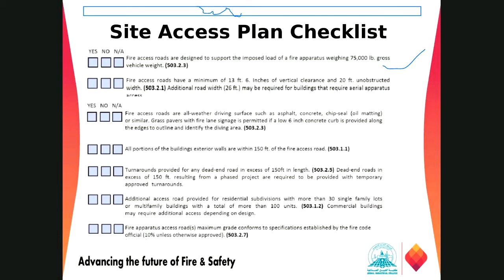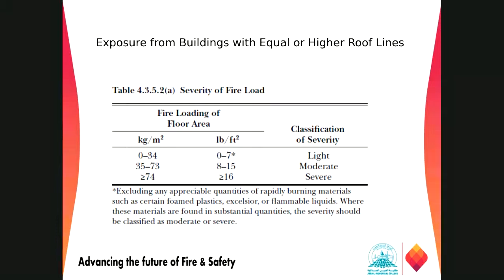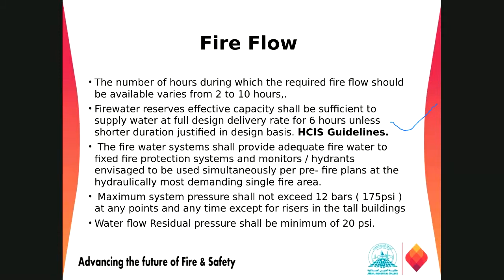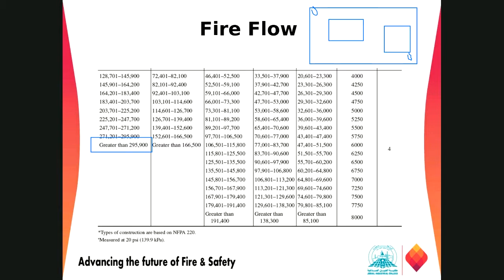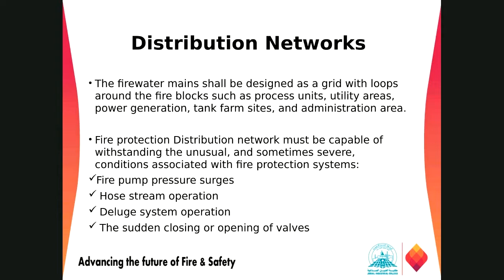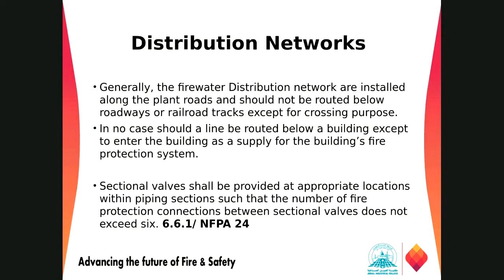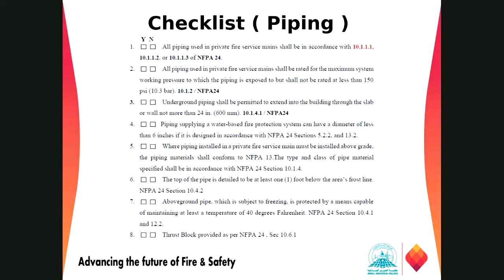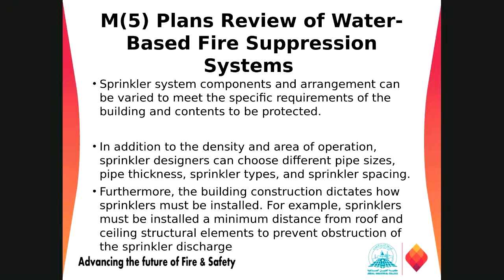Lec 04 Fire Plan Review